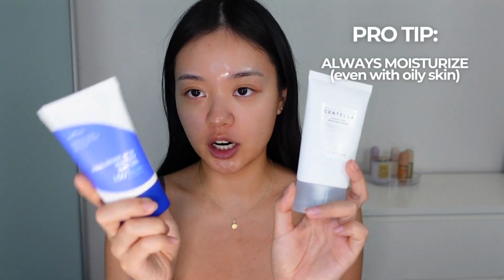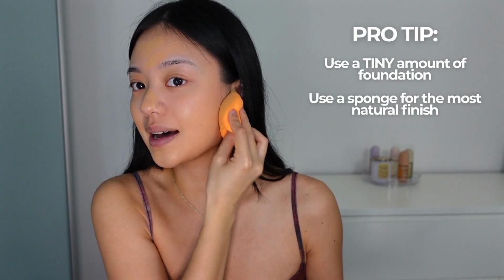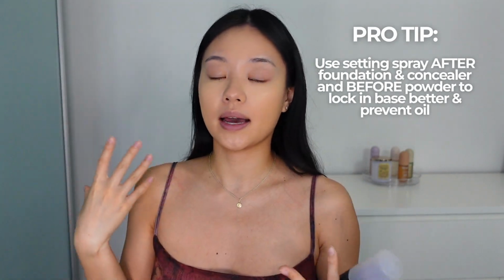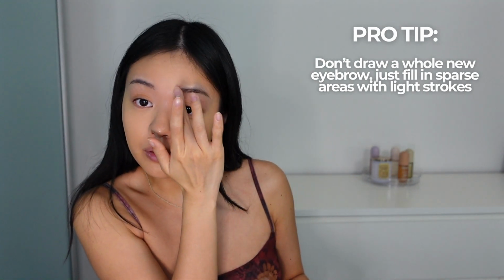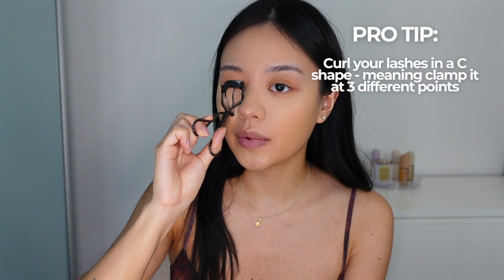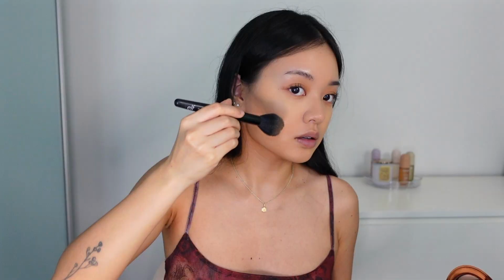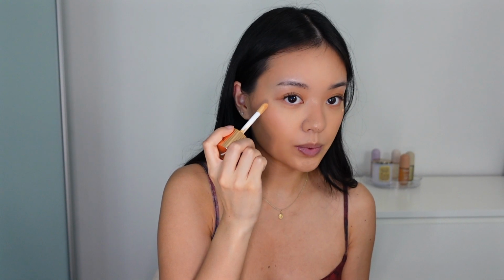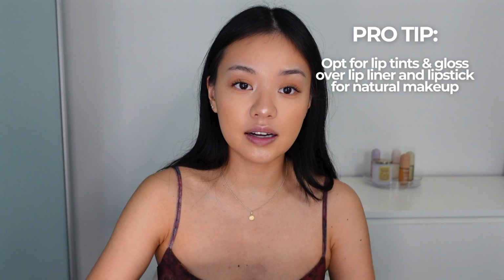How to MASTER "Clean Girl" Makeup | NATURAL, "NO-MAKEUP" MAKEUP HACKS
Shop my favourite Kbeauty, makeup, and skincare products here on Yesstyle!

Hey loves!! If you're struggling to make your "clean girl" or "no makeup makeup" look good, this video is for you! I'm gonna be sharing all the makeup hacks you NEED to know to fix it. As someone with extremely oily and NOT CLEAR skin, I know the struggle of getting this type of makeup look without looking super makeup-y. Hope you enjoy!!